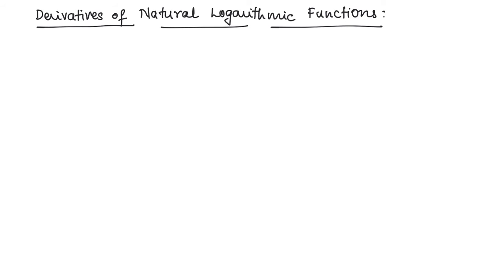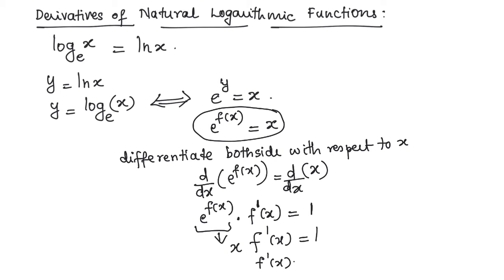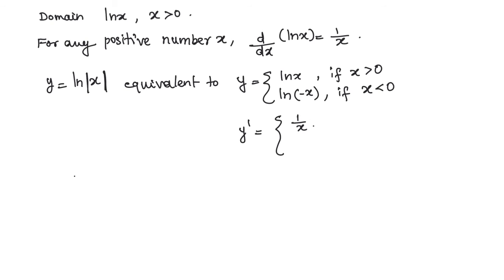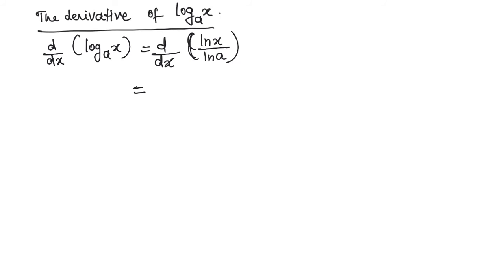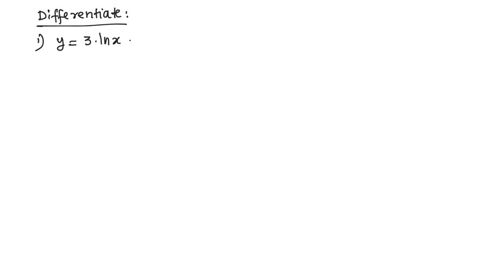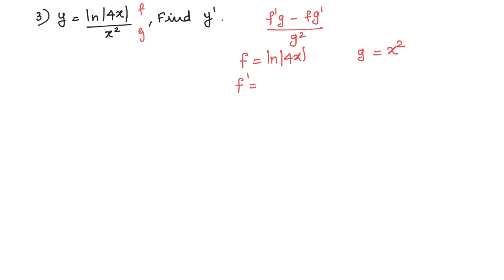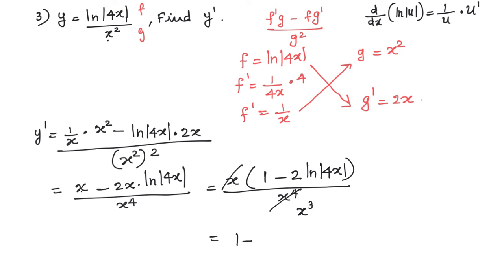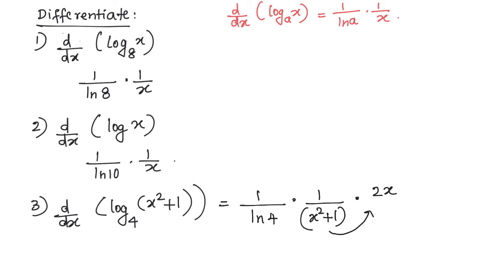Derivative of logarithmic functions.mp4